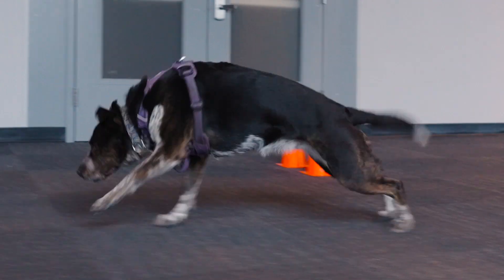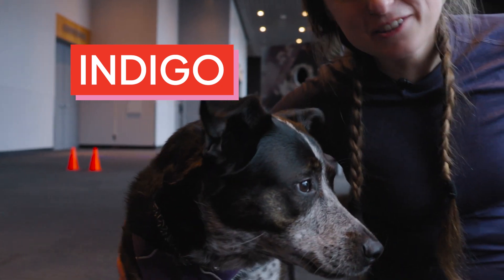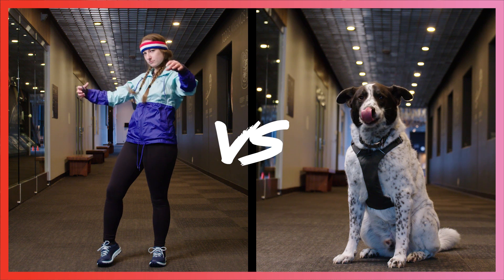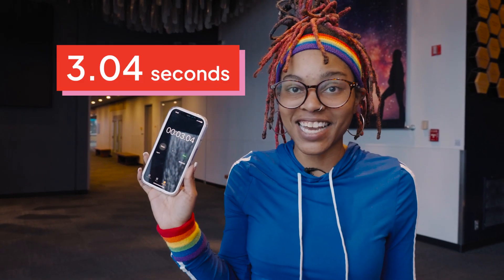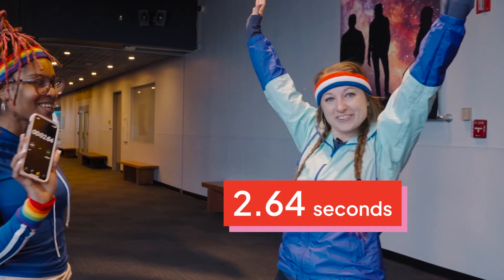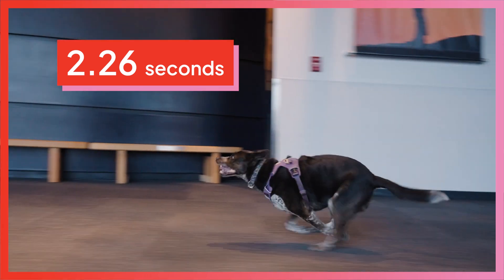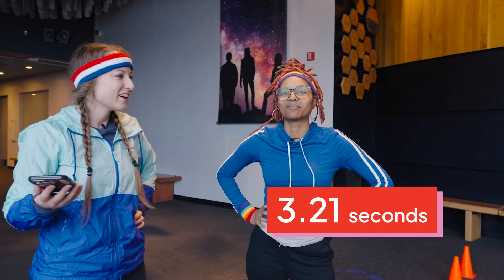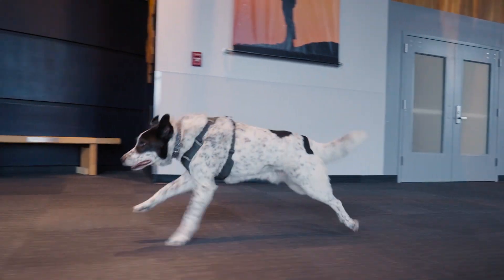Can You Run Faster Than a Dog?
This sounds like an experiment waiting to happen. Watch our experiment, then set up your own!